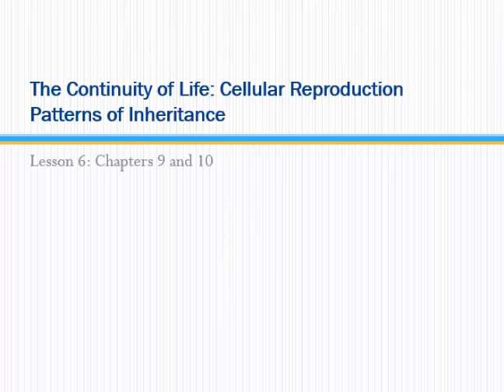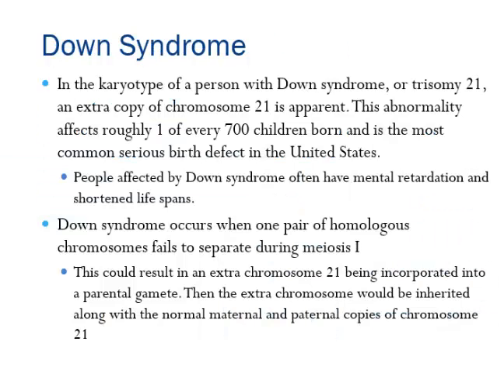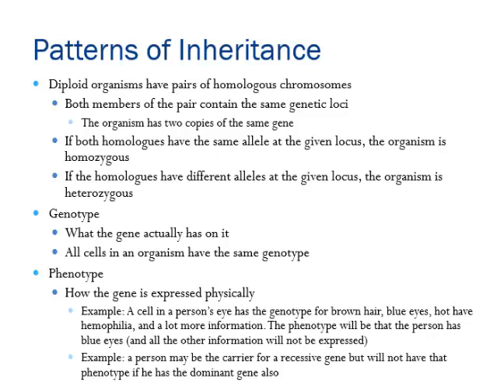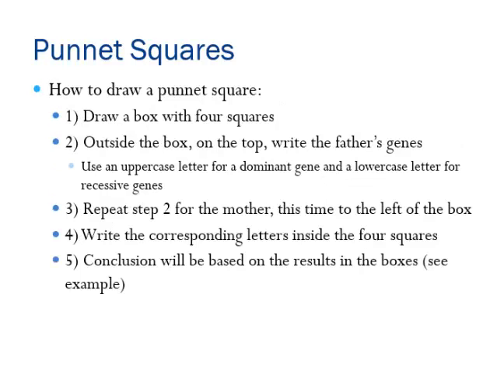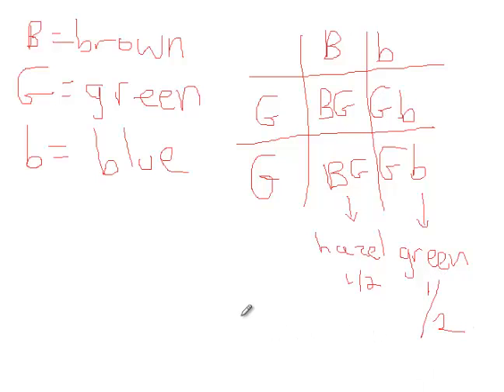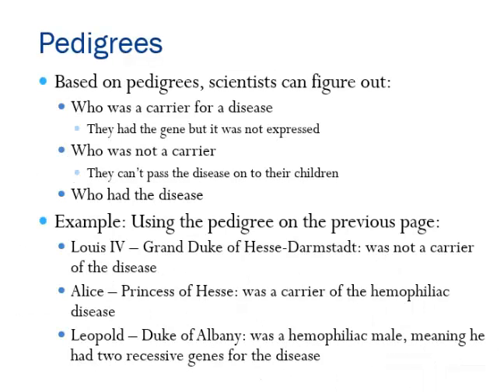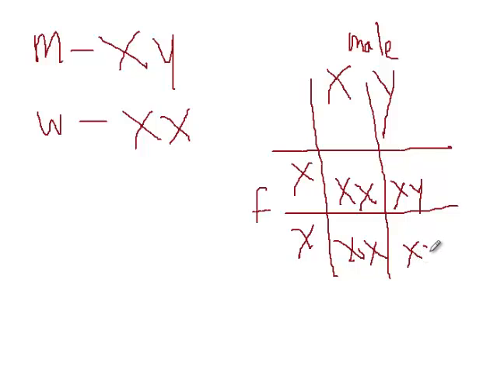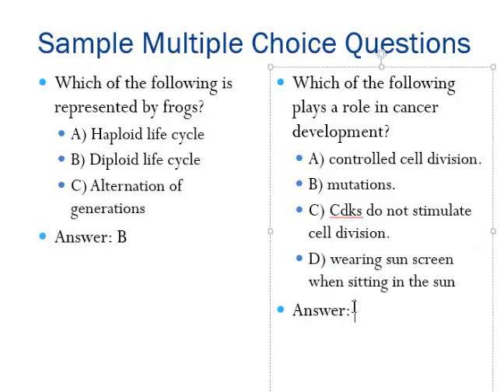SCI102 Crash Course lesson06